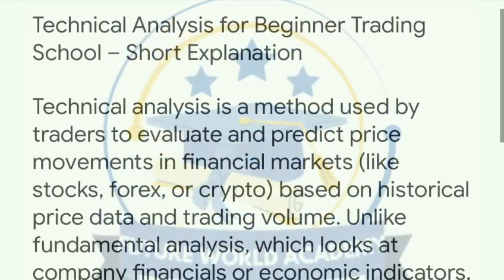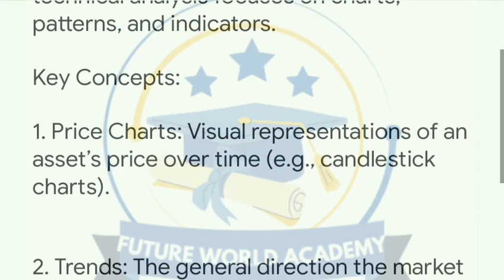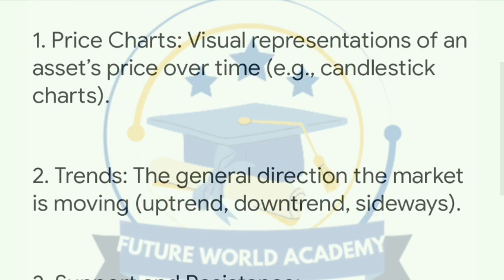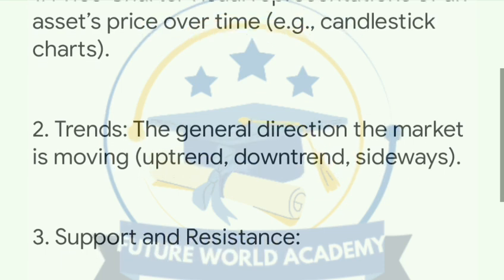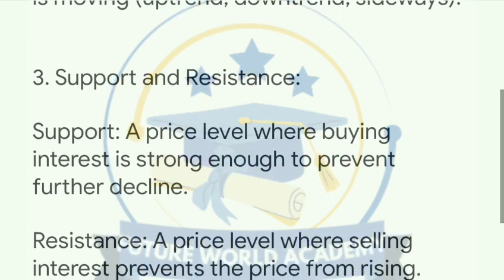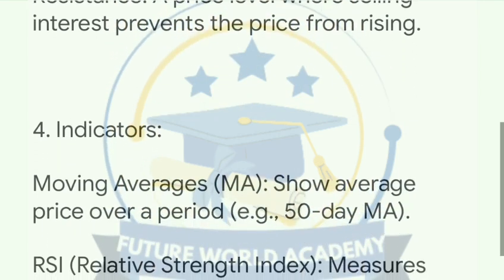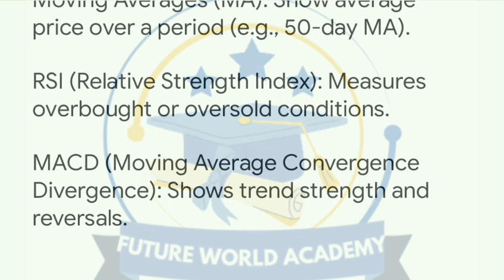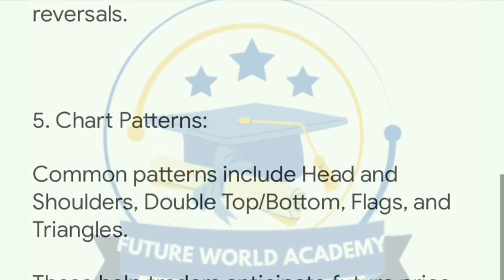Trading for Beginners: Master Technical Analysis Fast.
Technical Analysis for Beginners | Learn the Basics of Chart Reading and Trading 📈

Are you new to trading and want to understand how to read charts, spot trends, and make smarter investment decisions? In this video, we’ll break down the fundamentals of technical analysis in a simple, easy-to-follow way — perfect for beginners!

Key indicators (like RSI, MACD, Moving Averages)

How to start applying technical analysis to your trades

Whether you're into stocks, crypto, or forex, mastering these basics will give you a strong foundation to build on.

📌 No experience needed — just hit play and start learning!